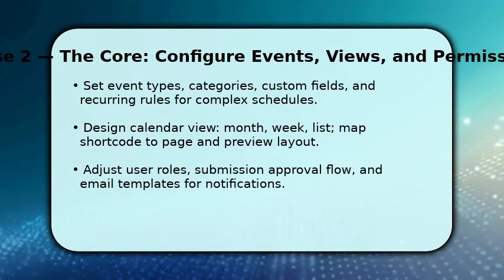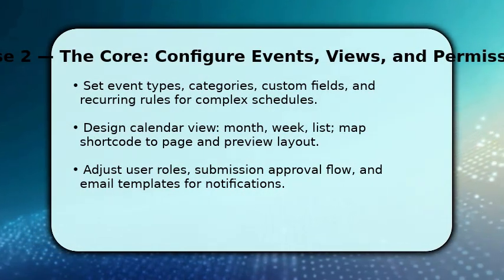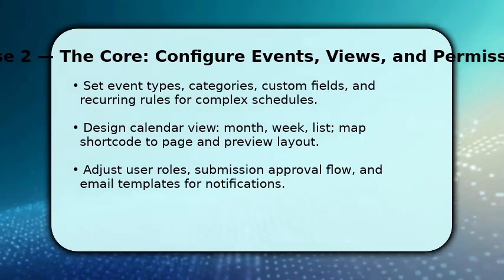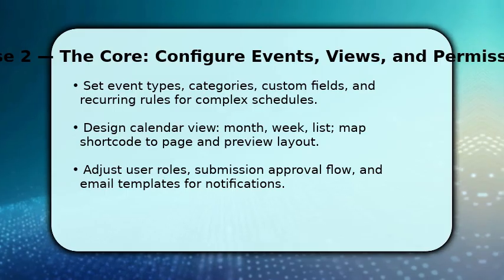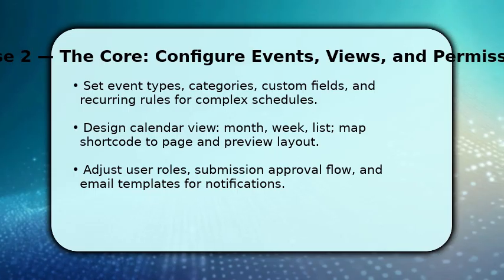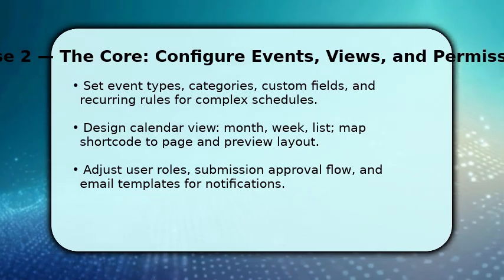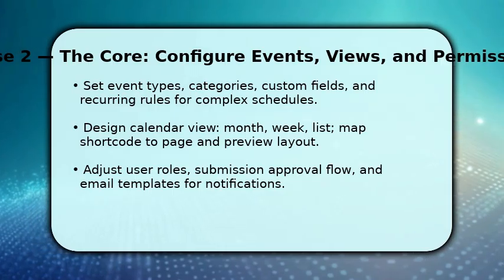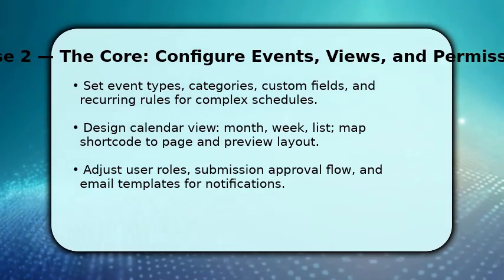How to Use Event Calendar Plugin in Wordpress (full Guide)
How to Use Event Calendar Plugin in Wordpress (full Guide) | 🔒 Surfshark VPN Deal — Stay private and secure. $1.99/mo + 3 Months Free ▸

Discover the step-bythy guide to integrating an event calendar plugin into WordPress. This comprehensive tutorial covers installation, customization options for themes and pages, adding events dynamically with shortcodes or widgets, setting up recurring dates, managing user permissions, and troubleshooting common issues.

WordPress, event calendar plugin, installation guide, customize event calendars in WordPress, adding events to WordPress, recurring date setup, user permission management for plugins

.wordpress,